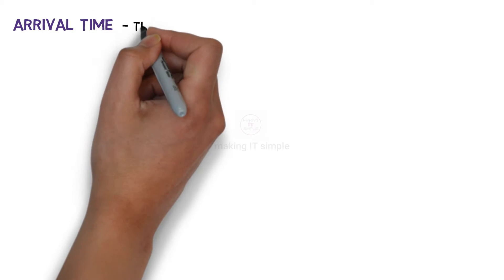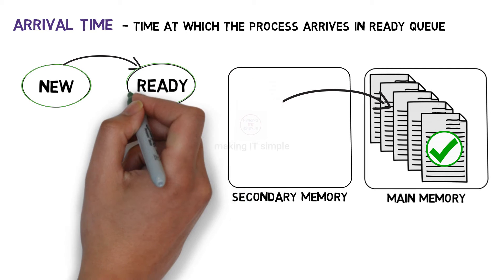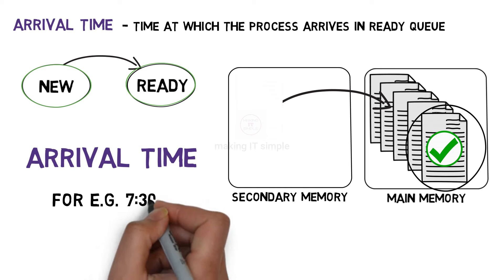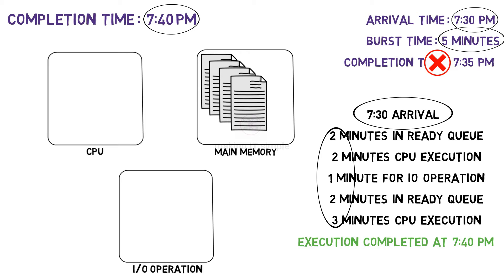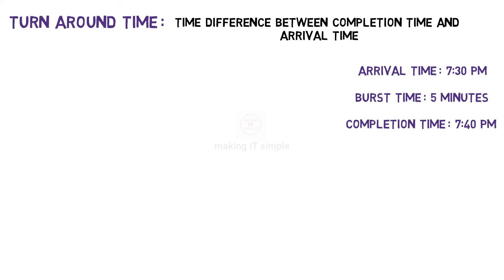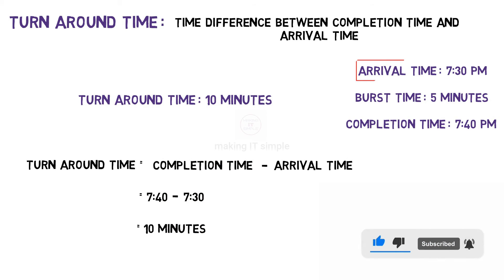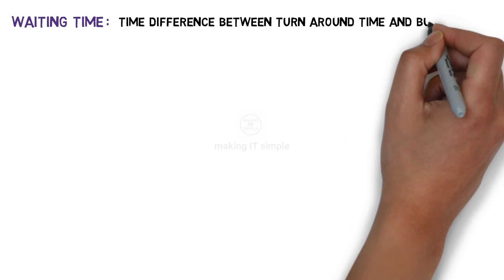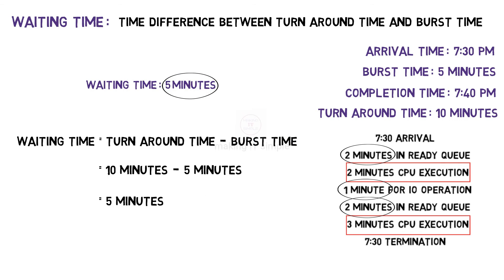CPU Scheduling Concepts | Operating System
Hello everyone, we have discussed many cpu scheduling concepts. Like arrival time, burst time, completion time, turn around time, waiting time and response time. Watch complete video to understand the concepts completely.

Video Chapters:
Introduction- 00:00
Arrival Time- 00:30
Burst Time- 1:41
Completion Time- 03:05
Turnaround Time- 04:30
Waiting Time- 05:35
Response Time- 06:41

Follow these below links.